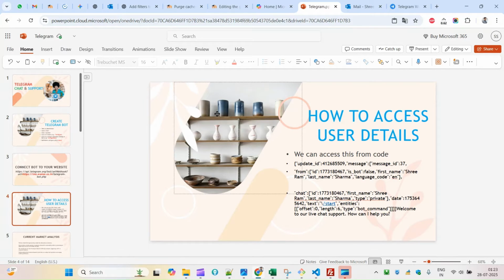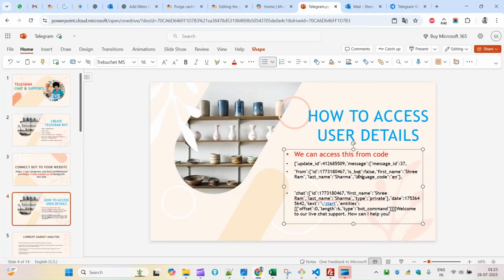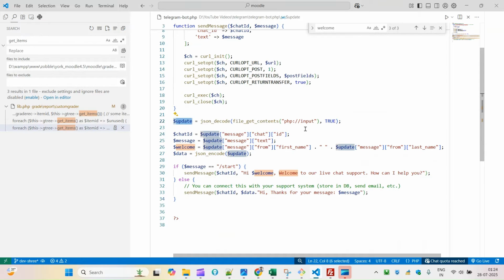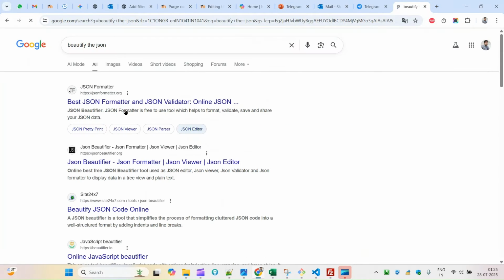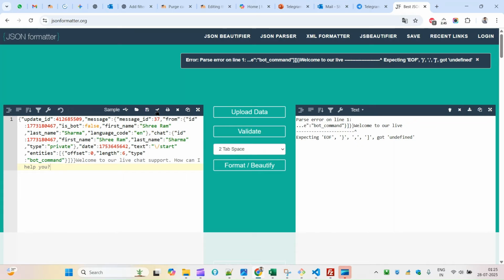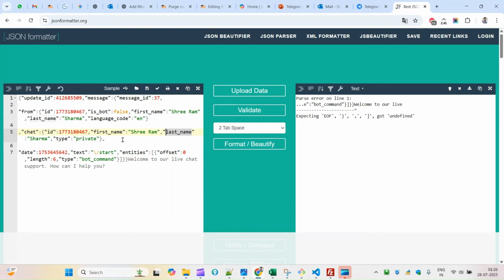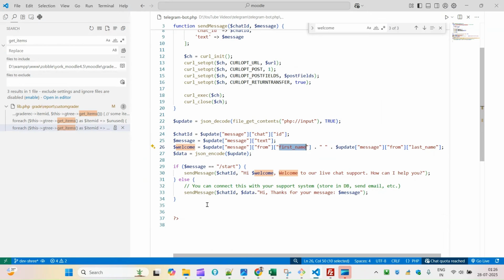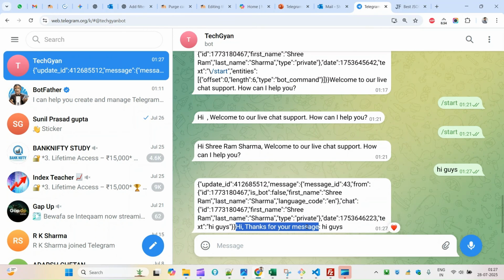Fetch Sender Info in Telegram Bot | Create Chatbot in 5 minutes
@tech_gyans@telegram